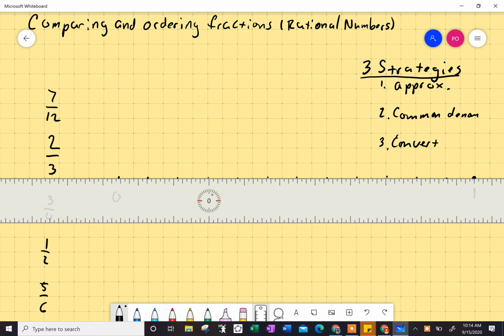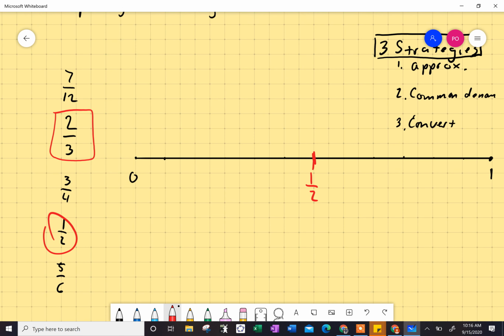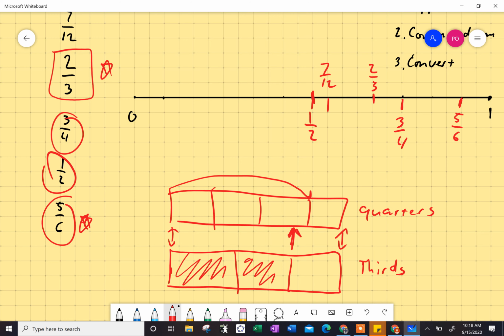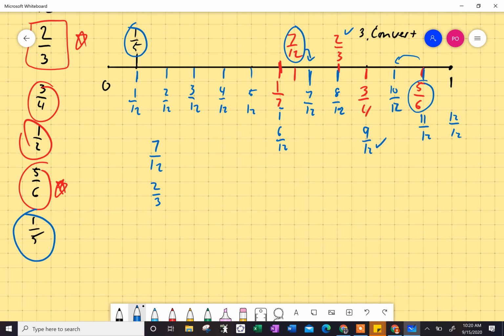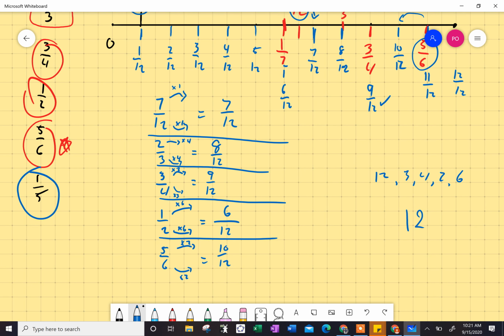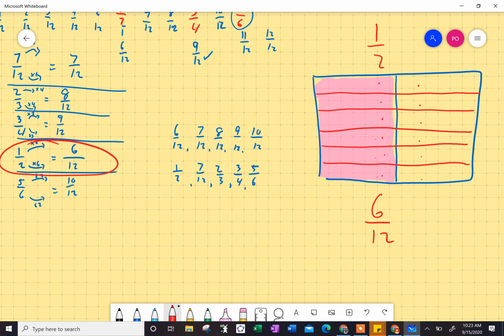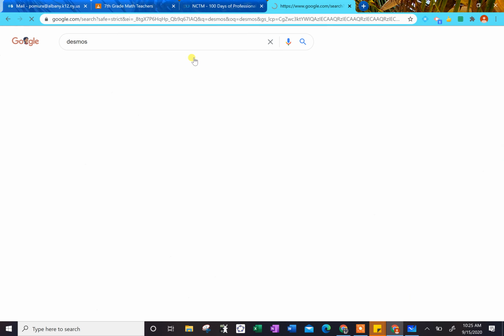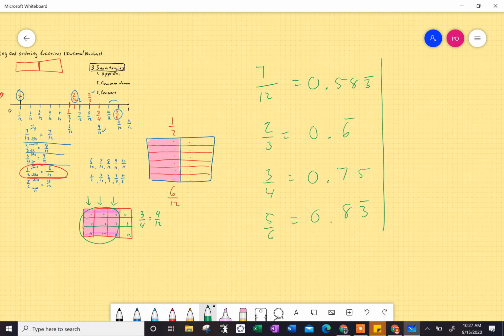Comparing and ordering fractions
In this video we look at how to compare fractions and how to order them.